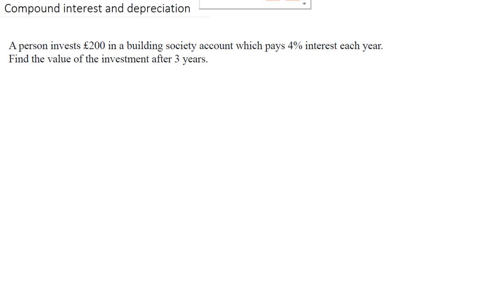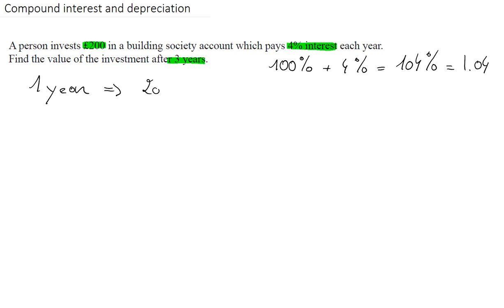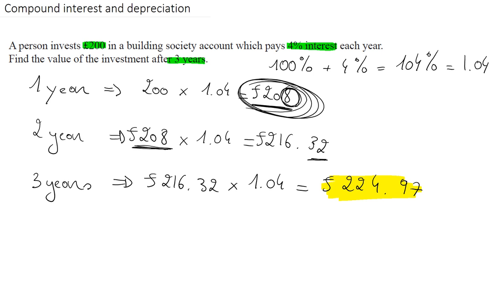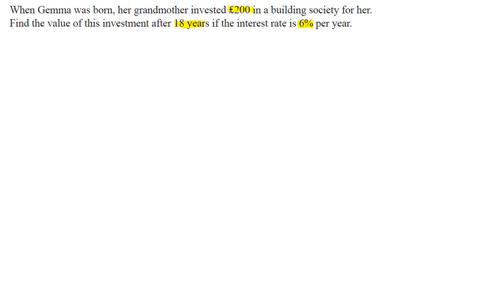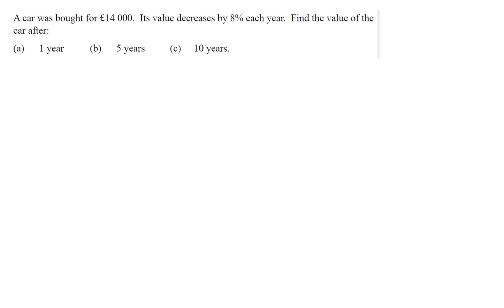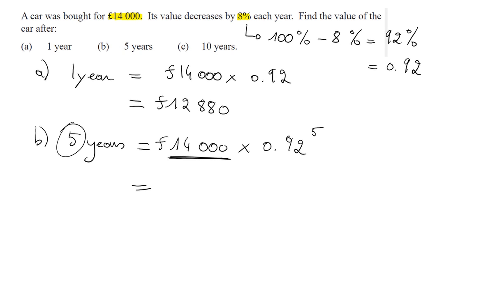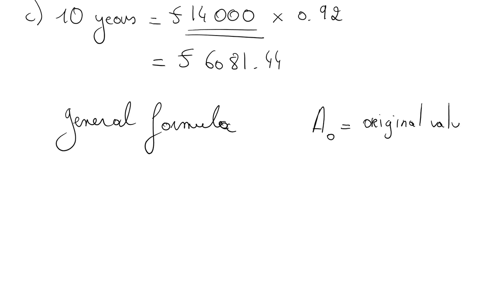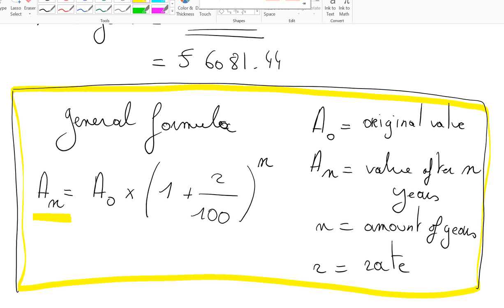11 8 Compound interest and depreciation